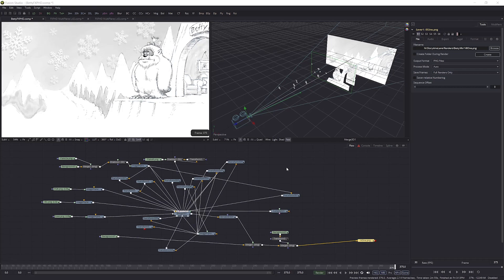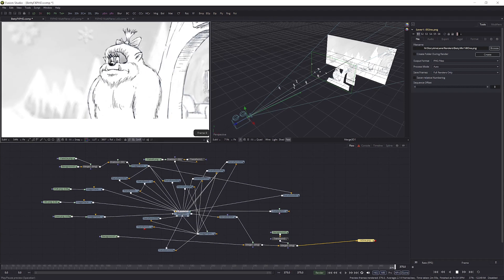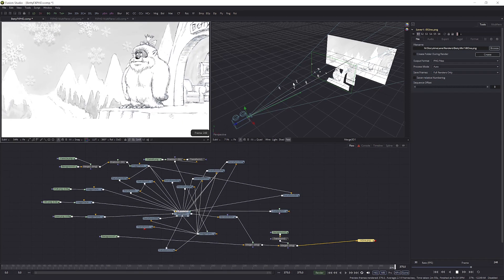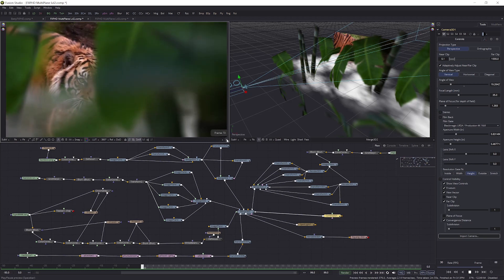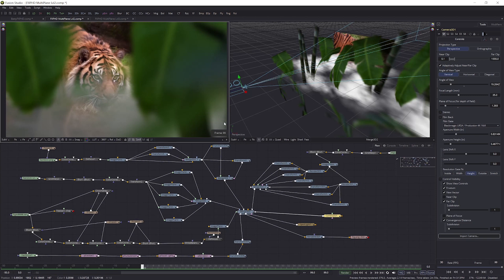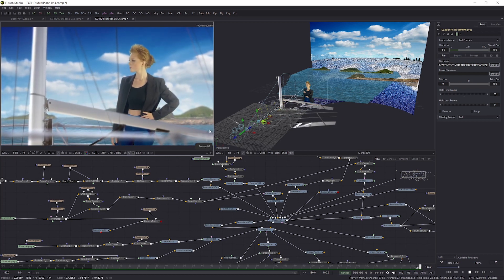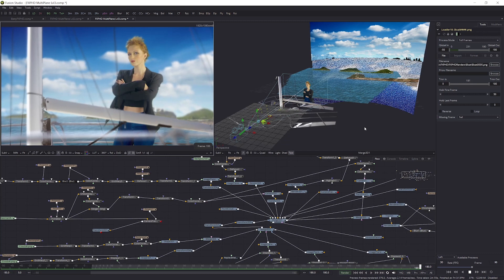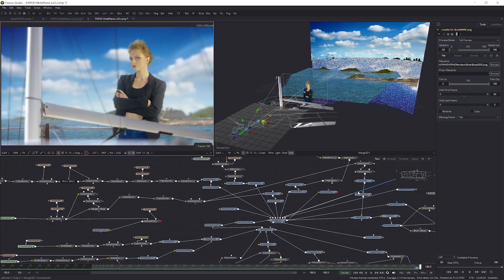FUS112: Introduction to Multiplane in Fusion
This  new course at fxphd uses multiplane creative techniques as a way to help teach artists how to create effects in Fusion.  Since the early 1930’s multiplane has been a fundamental tool for creating the illusion of depth in 2D animation. With the advent of digital technology, the physical constraints of being restricted to a rostrum with a complex rig supporting heavy sheets of glass have been removed,  opening up the possibility of combining other 3D elements, such as particle effects and 3D shapes.